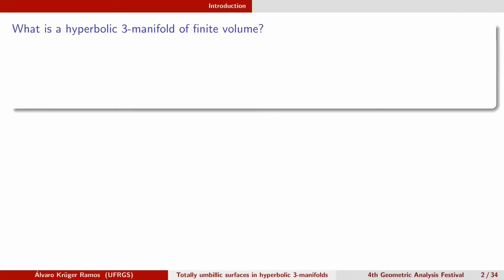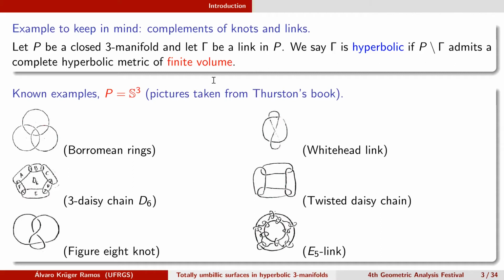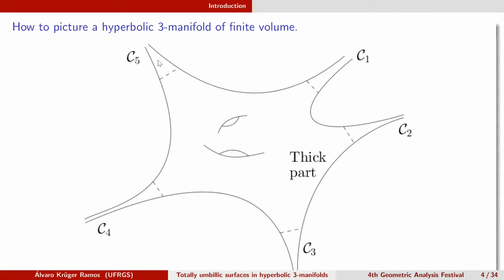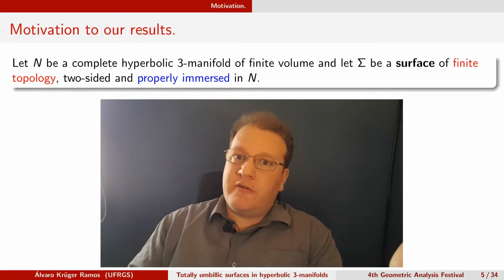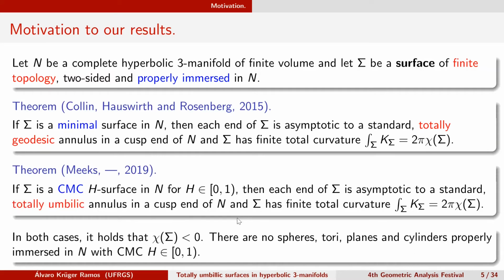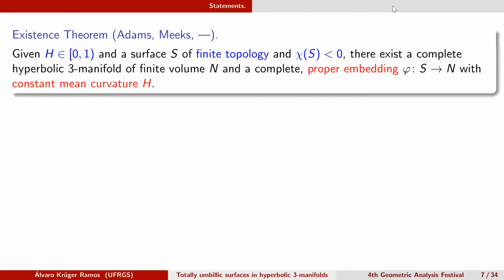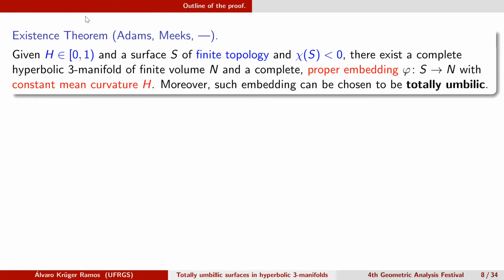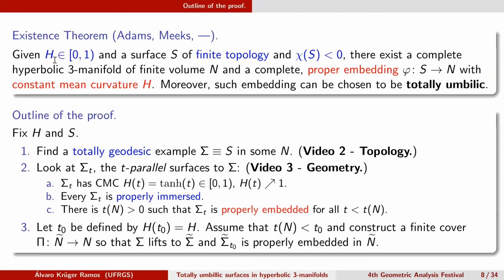[4th GAF] Álvaro Krüger Ramos 01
Totally umbilic surfaces in hyperbolic 3-manifolds of finite volume